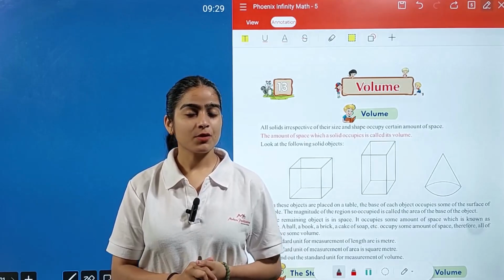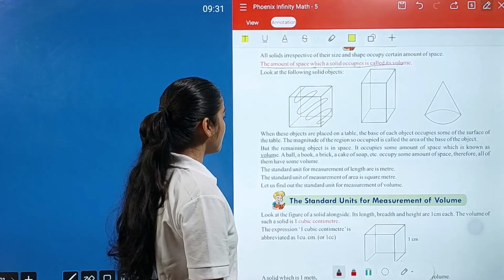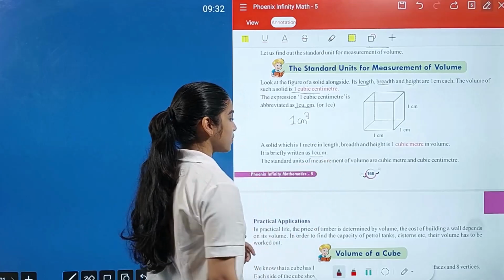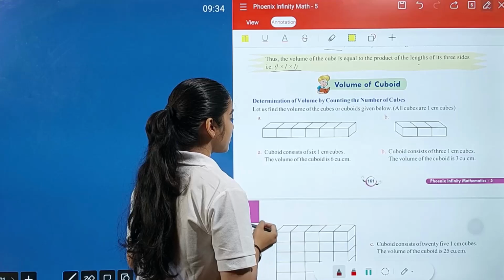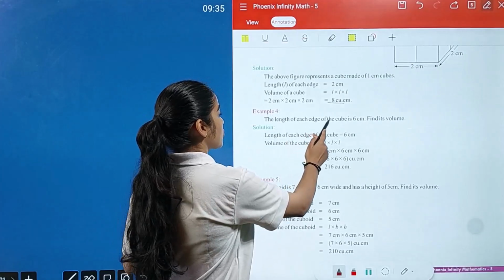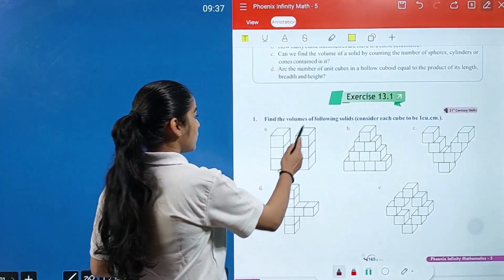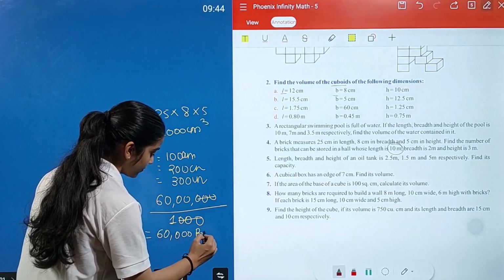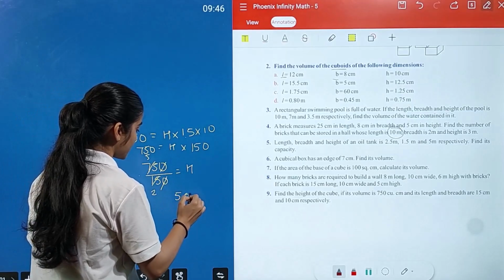Phoenix Infinity Mathematics Class 5 Chapter 13 Volume